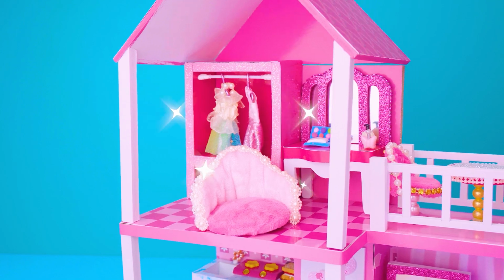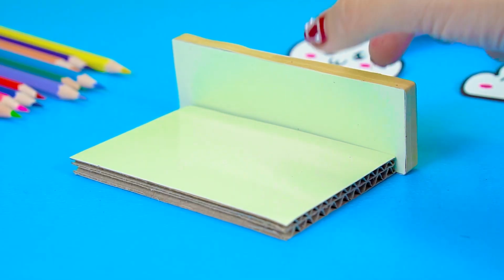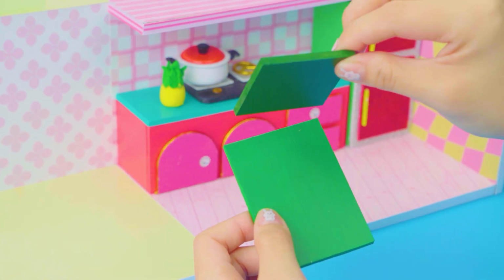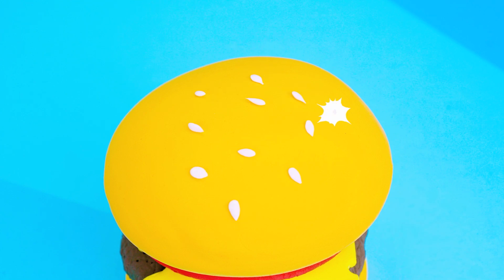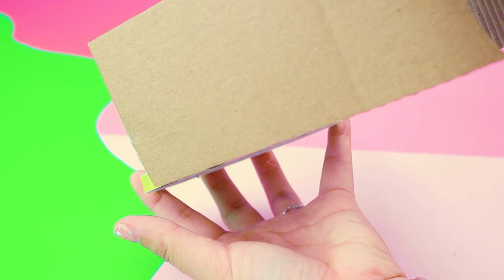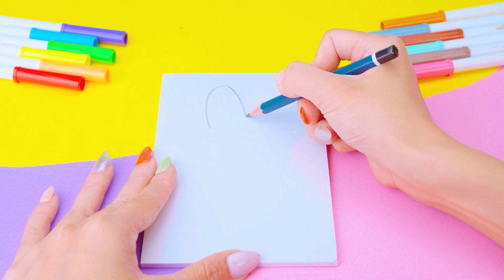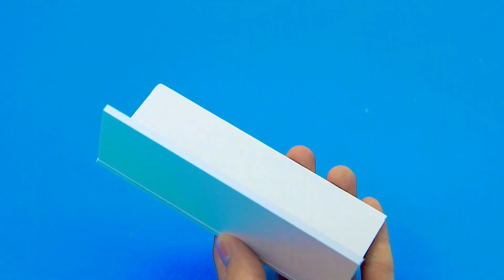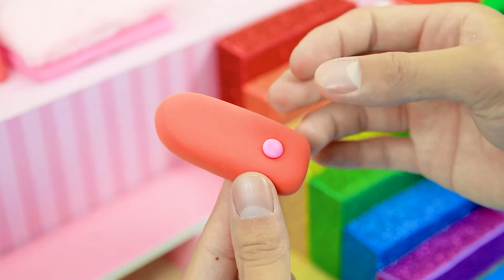20+ DIY Miniature House Compilation ❤️ How to Build AMAZING Pink Barbie Dream House from Cardboard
20+ DIY Miniature House Compilation ❤️ How to Build AMAZING Pink Barbie Dream House from Cardboard